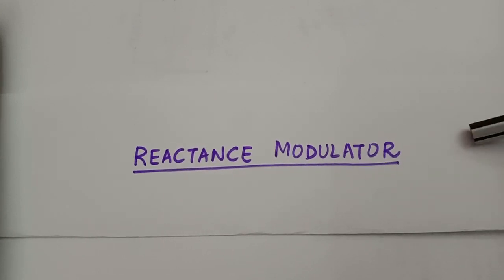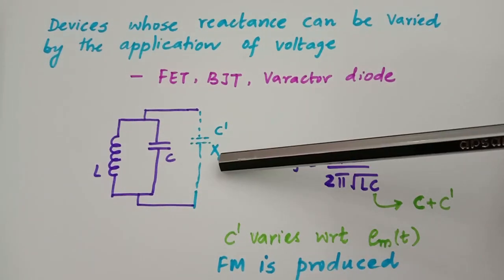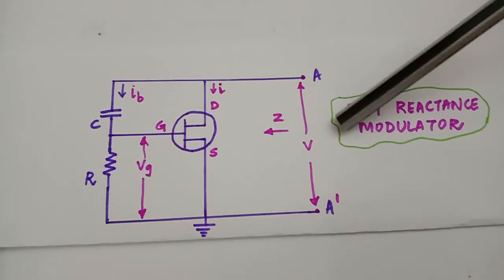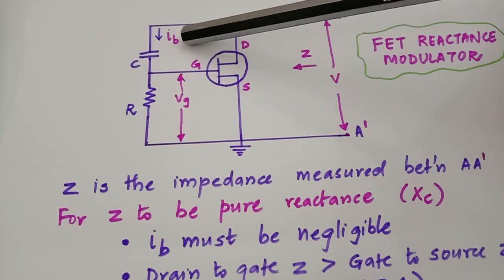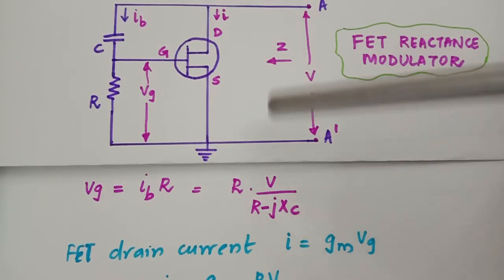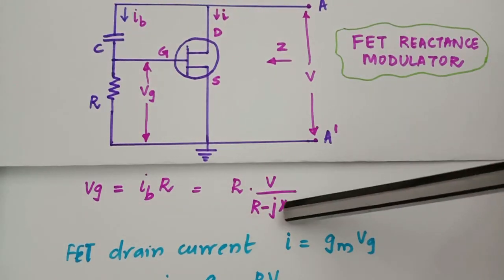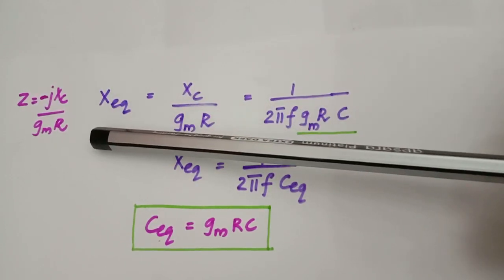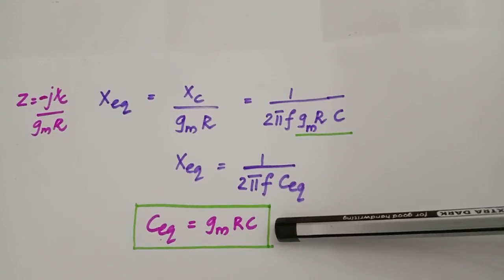EC 208 ACE- Module V-FET Reactance Modulator- Dr. Deepa Elizabeth George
Description: The lecture describes the working of FET reactance modulator for FM generation.It is a type of transistor modulator circuit.